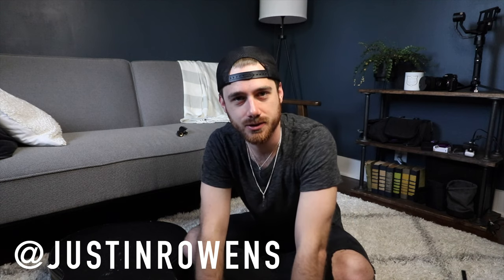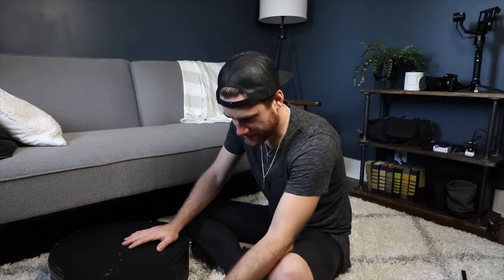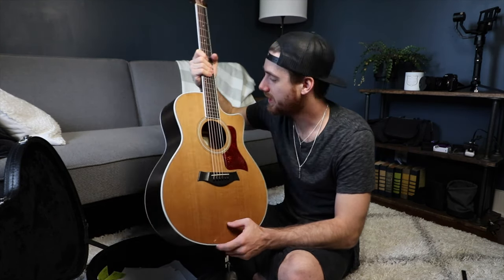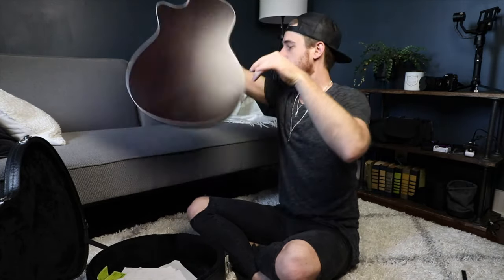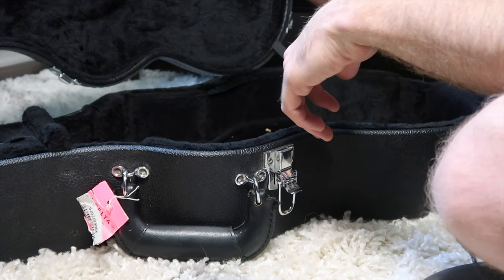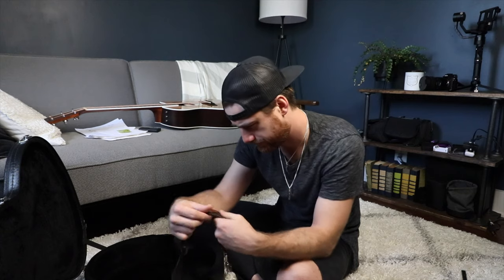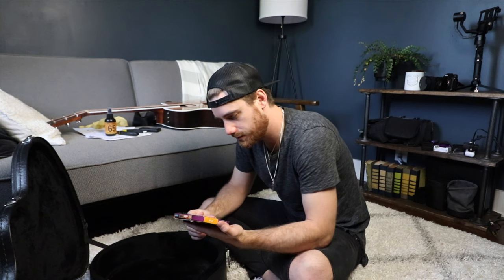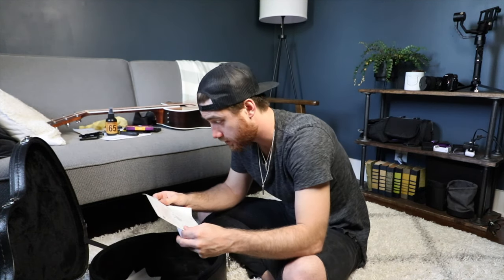What's In My Guitar Case - Worship Leader Edition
Hey guys! Thanks so much for checking out this video! I hope you enjoyed it, if you did hit that like button and if you want to see more, I would love it if you subscribed and hit that notifications button! Let's build a community together passionate about music, worship, and Jesus!

In this video, I show case a few of the items I keep in my guitar case on the regular. There's also some junk in there too from years ago.

Music Gear:
Macbook Pro
Apollo Twin Duo
Vocal Mic
2nd Mic

Filming Gear:
Main Camera
Backup Camera
Main Lens
Vlog Mic